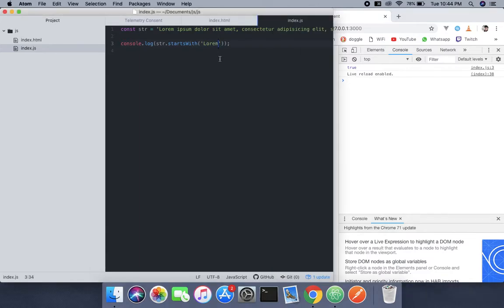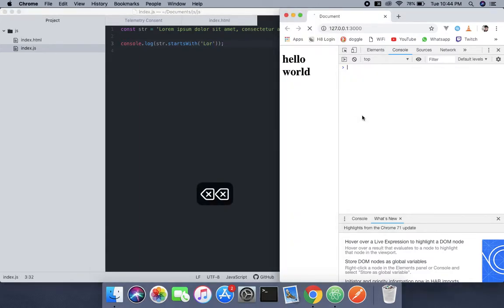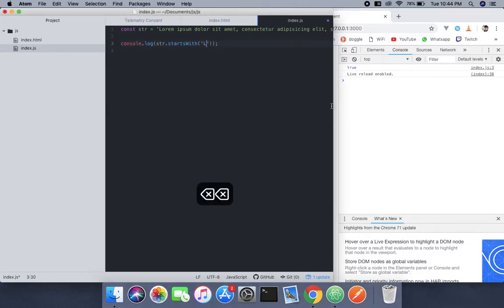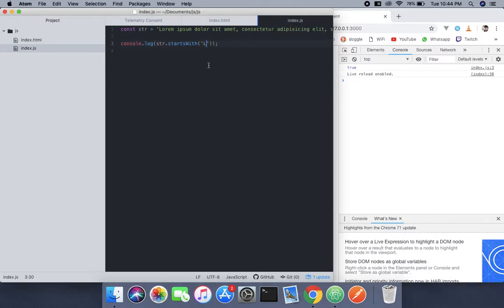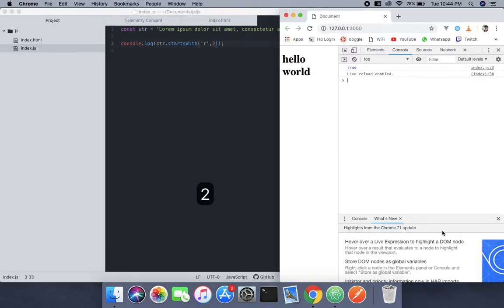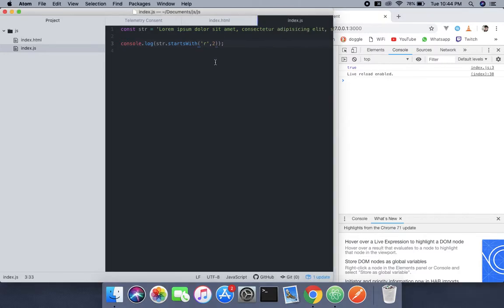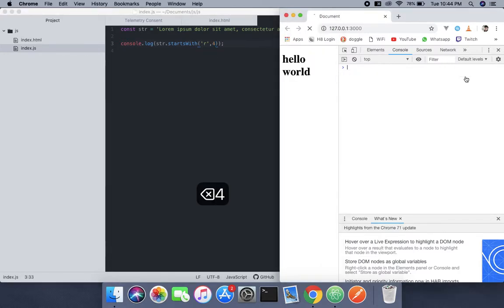String.prototype.startsWith()-JavaScript Functions-ES6/ECMA2015/JavaScript 2019/JS